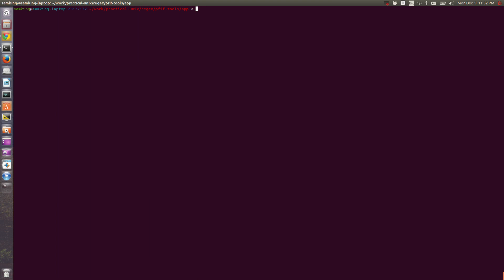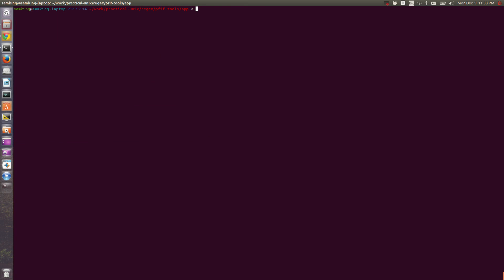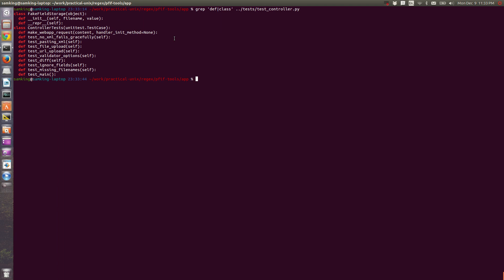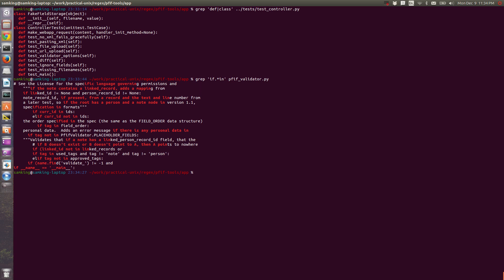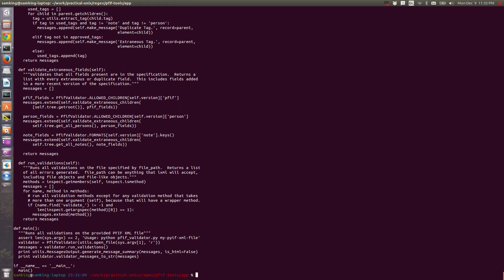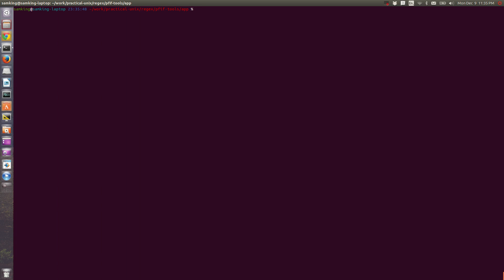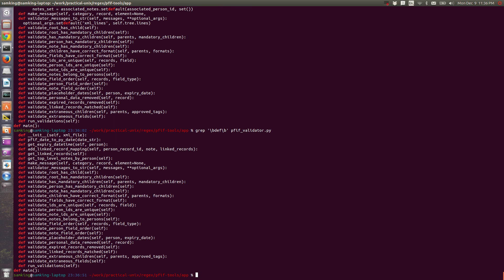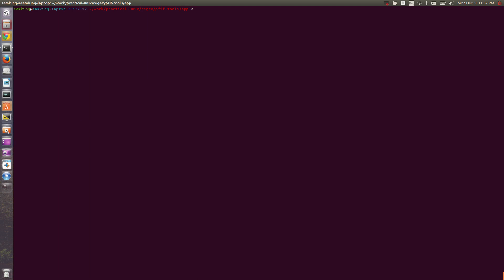Practical Unix: Regular Expressions 4 - Repetitions, ORs, Groups, Word Boundaries, and References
0:00 curlybraces are for repetition.  a{4} will match aaaa.  abcd{4} will match abcdddd.
0:28 | (the pipe key, Shift+\) is for OR. foo|bar will match foo or bar.
1:01 () creates a group.  foo(bar|baz) will match foobar or foobaz.
1:48 you need to escape parentheses with \(\) if you want literal parentheses.
2:15 remember that you need perl style regexes, or else you need to escape things to get their special meanings.
2:30 \b is the word boundary.  \bfoo\b will match foo but not foobar or barfoo.
3:37 \1 through \9 are group references that refer to the first through the ninth group.  \b(.*)\b.*\b\1\b finds lines with repeated words.